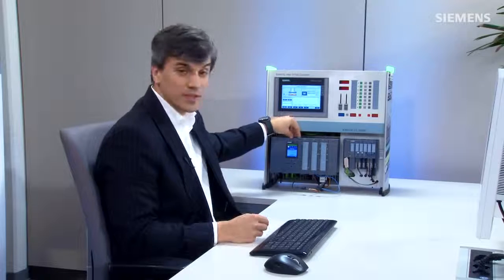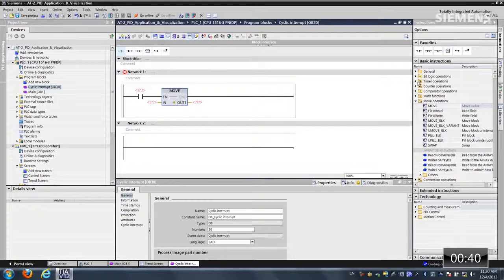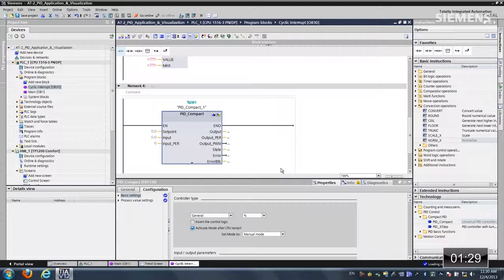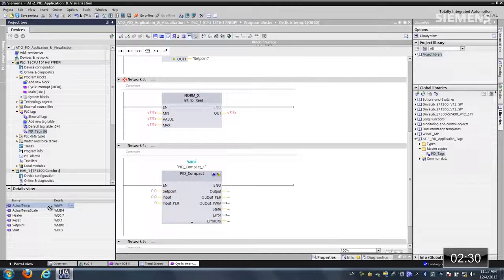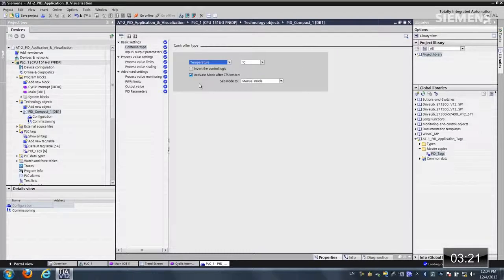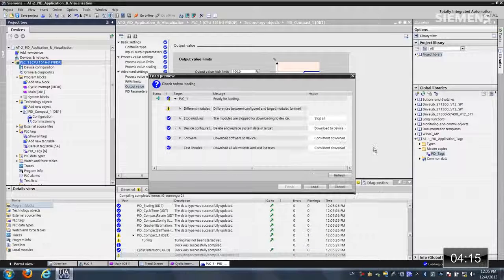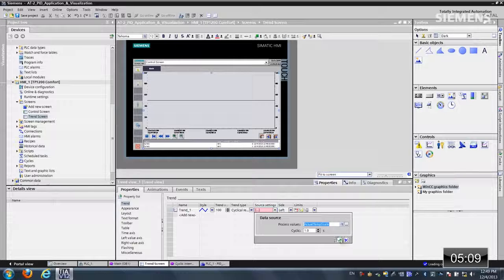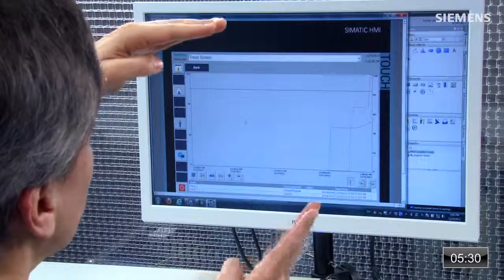MP4 720p Technology AT 2 Applying and Visualizing PID